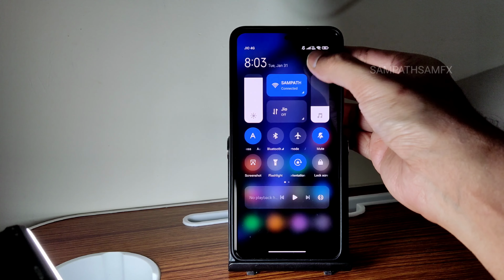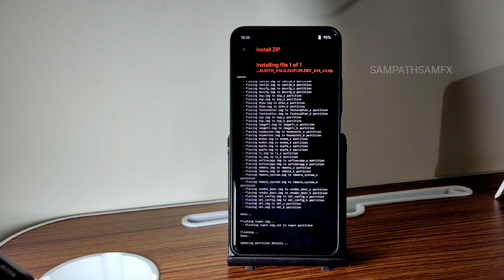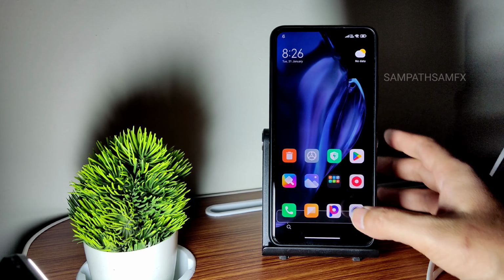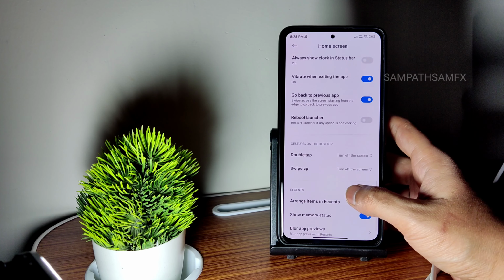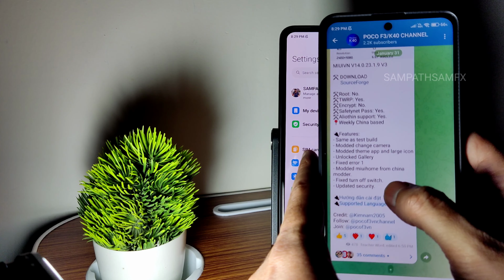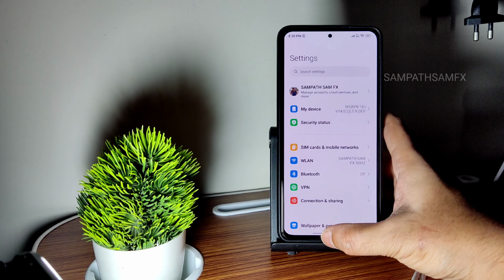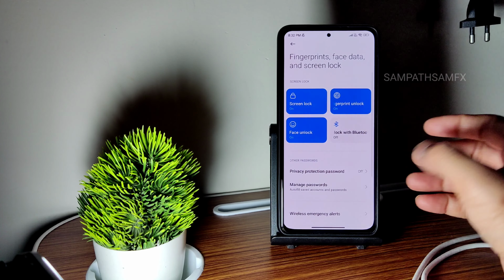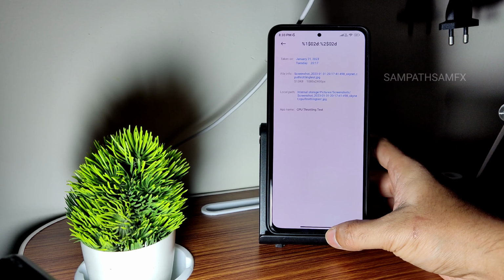MIUI VN 14.0.23.1.9 V3 MI11X Poco F3 New Update Quick Review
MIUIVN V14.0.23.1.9